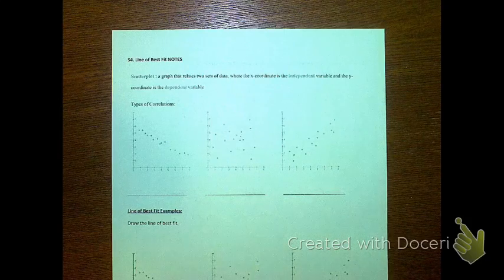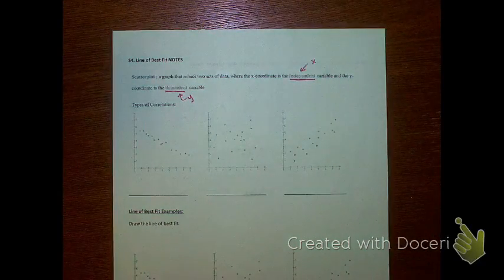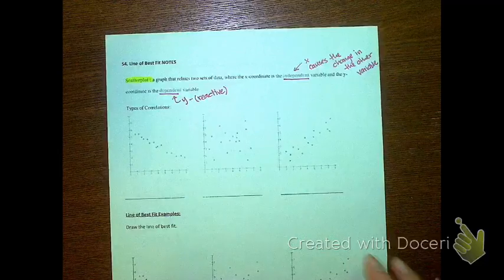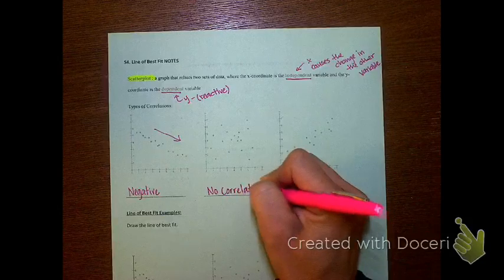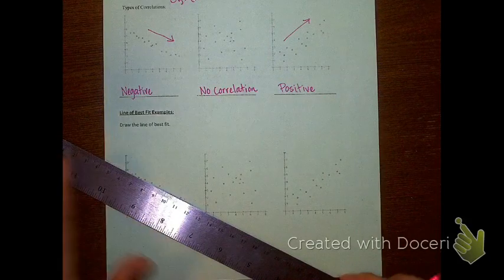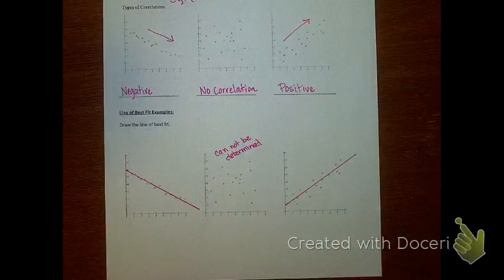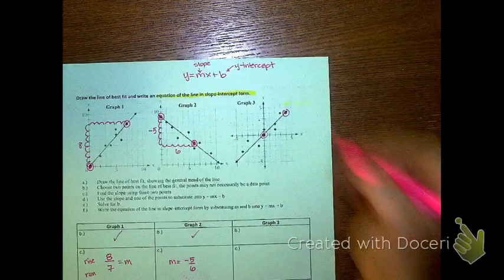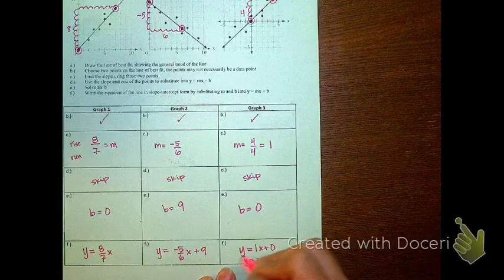S4-Line of Best Fit 2020